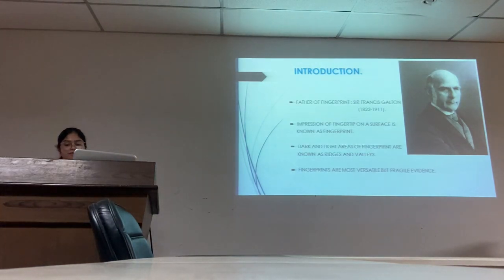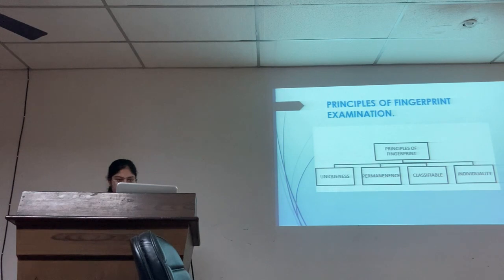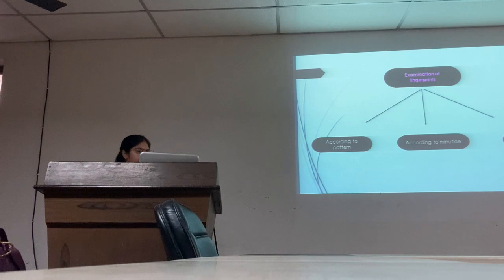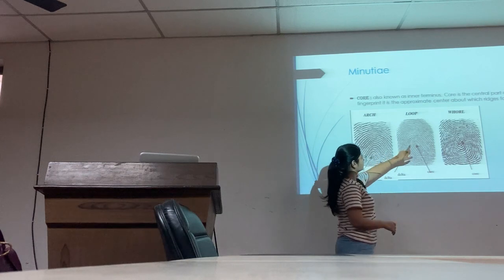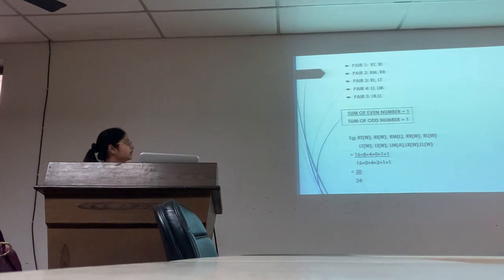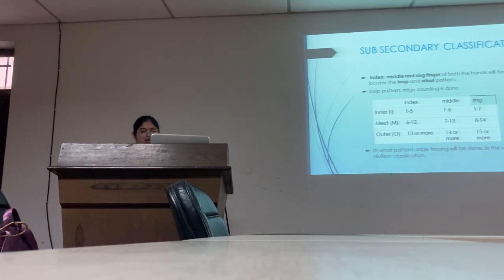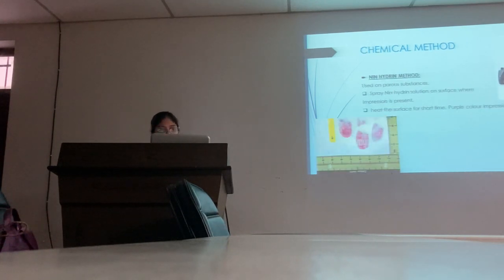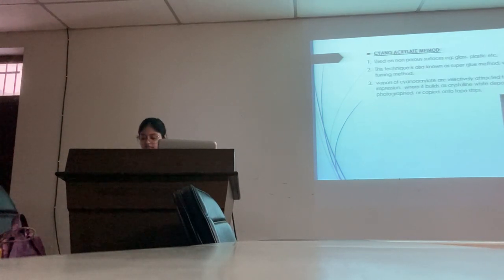Presentation on fingerprint by Sukriti Ghanash. Fingerprint presentation. How to give presentation?